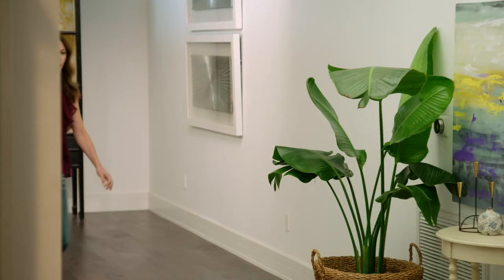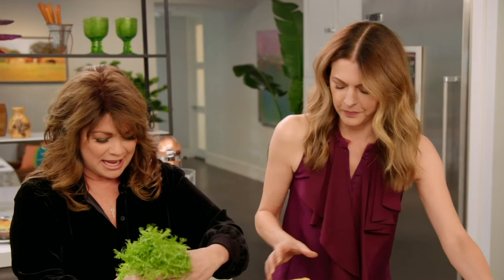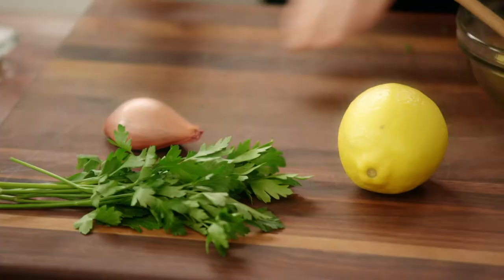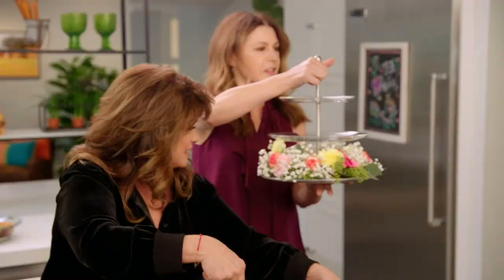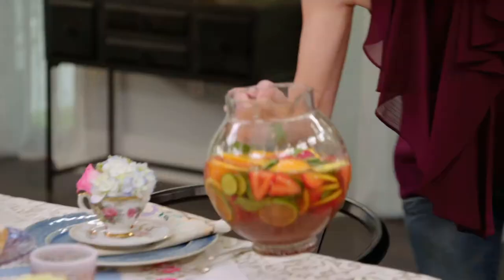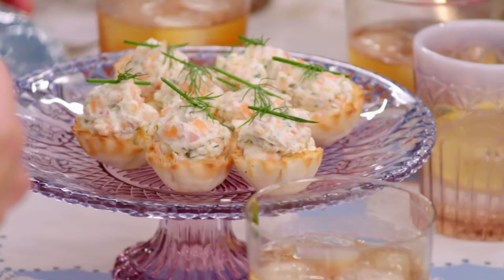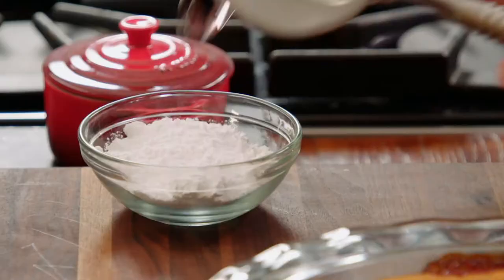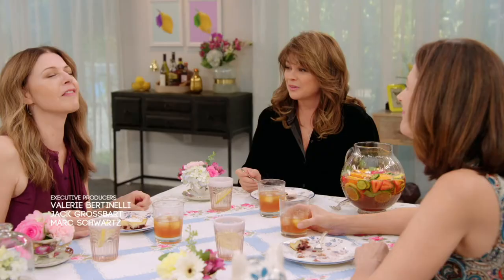Jane Leeves on Valerie's Home Cookin' 8x10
Jane & her sister Katie join Valerie